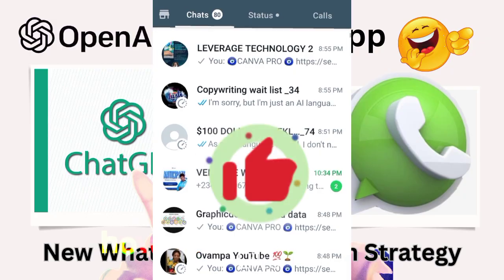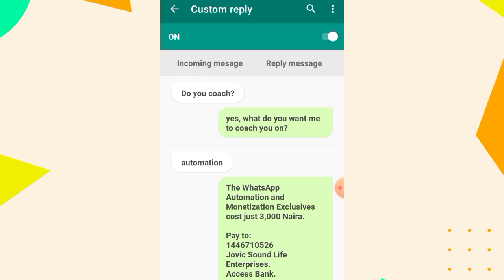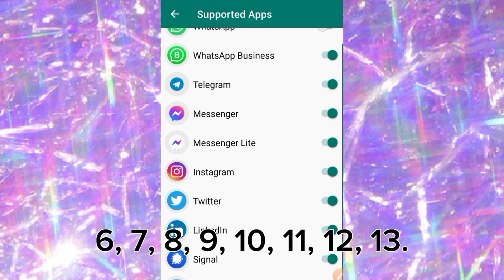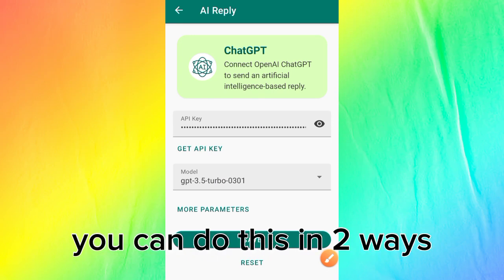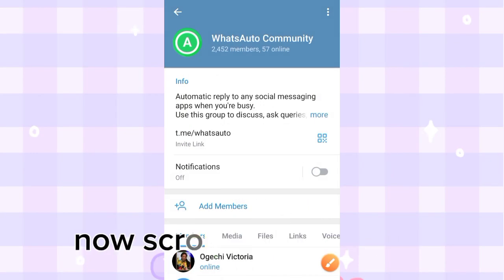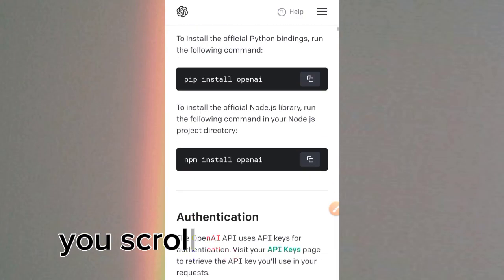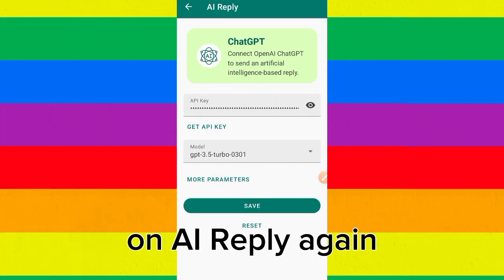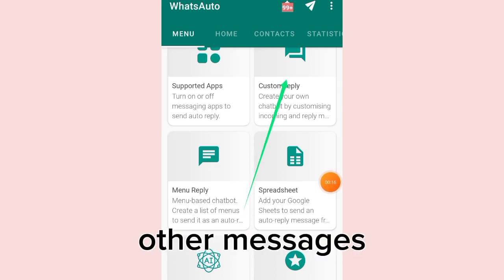How To Connect ChatGPT Open AI Chatbot To WhatsApp 2025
Latest ChatGPT tutorial is about; ChatGPT on WhatsApp, ChatGPT WhatsApp ai, WhatsApp Chatbot, WhatsApp AI Chatbot, WhatsAuto ChatGPT, How to use ChatGPT on WhatsApp, how to integrate ChatGPT with WhatsApp, how to connect ChatGPT OpenAI Chatbot to WhatsApp. Watch attentively and connect yours.